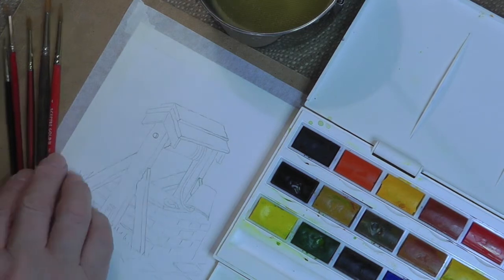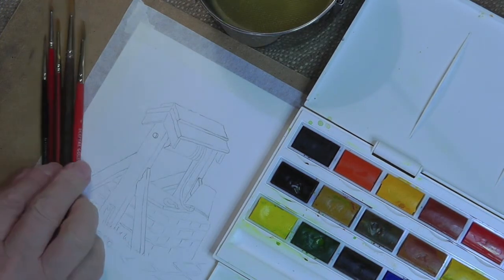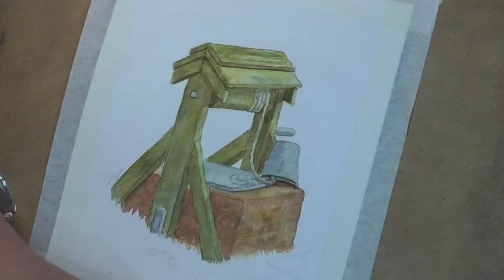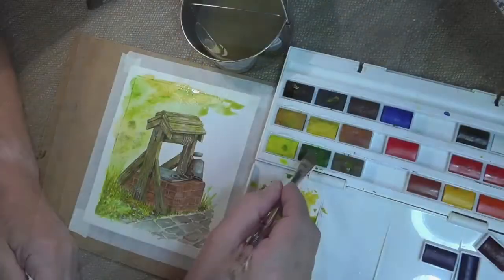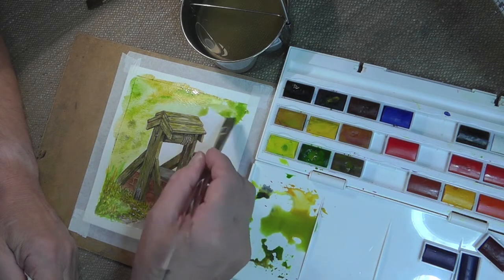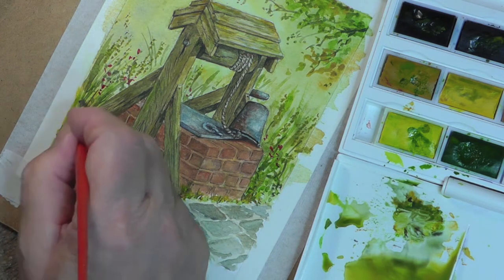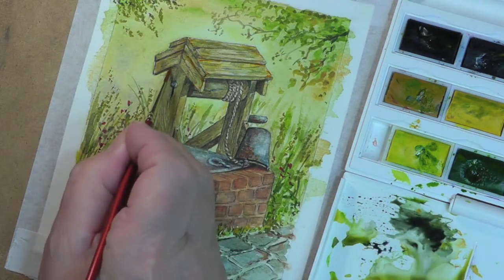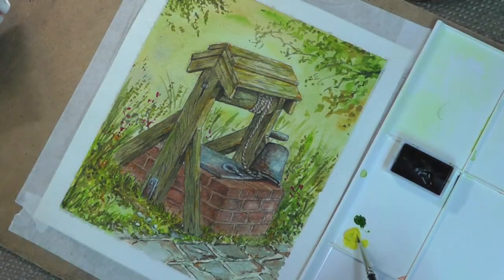Rustic Well in Watercolour Trailer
See Colin achieve fine detail in this Watercolour picture. Learn Colin's techniques and produce watercolour paintings you never thought possible. Rent or Buy this tutorial from just $2.99.